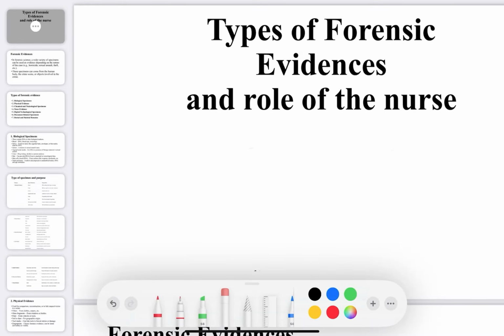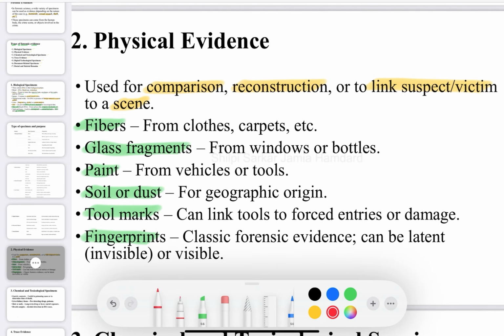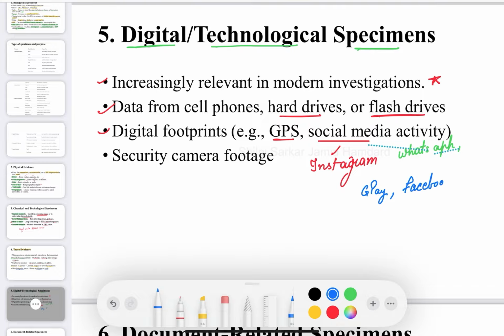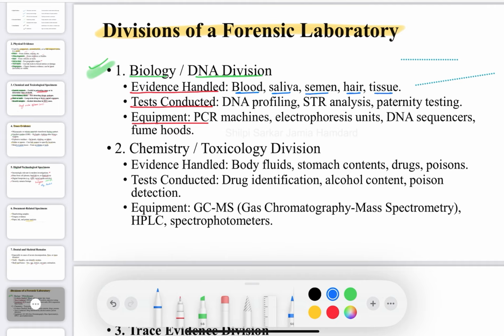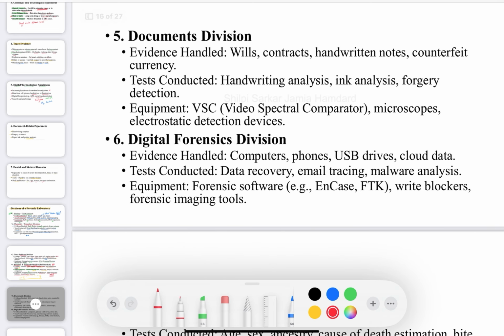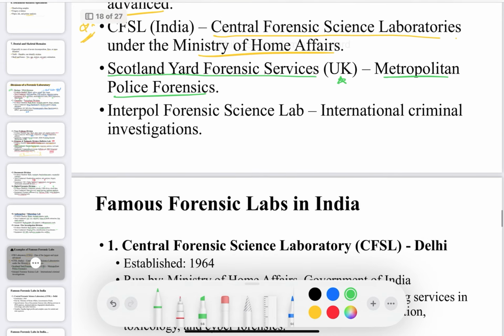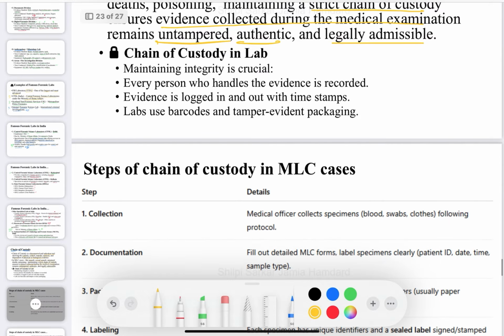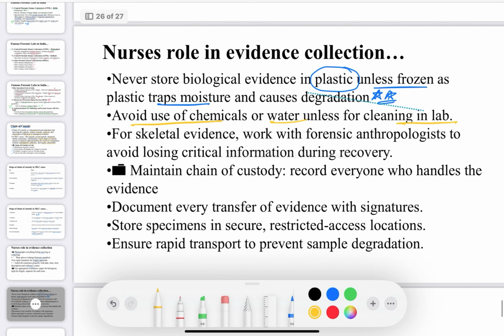Forensic Evidences || Bsc (hons) Nursing || 5th semester. Part 1.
Forensic science deals with using scientific methods to help the legal system understand what happened in a crime or dispute. Evidence is anything—information or objects—that helps prove or disprove a fact in a case.Forensic scienceForensic science is the application of scientific methods and techniques from fields like biology, chemistry, physics, and computer science to matters of law, especially the investigation of crime and analysis of evidence.�� It involves locating, collecting, preserving, and examining traces such as blood, fingerprints, documents, or digital data so that they can be interpreted reliably in court.��EvidenceIn legal and forensic contexts, evidence is any information or object that can be presented in court to help establish whether a fact is true or false.� Forensic evidence is a subset of this, referring specifically to evidence obtained and analyzed through scientific methods, such as DNA profiles, ballistic marks, blood tests, or trace materials, which can link suspects, victims, and crime scenes.��